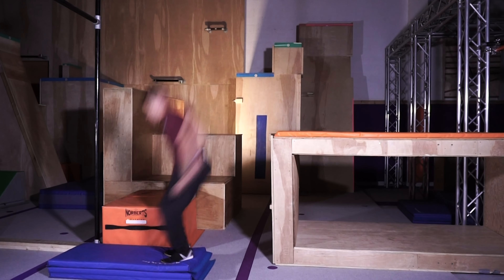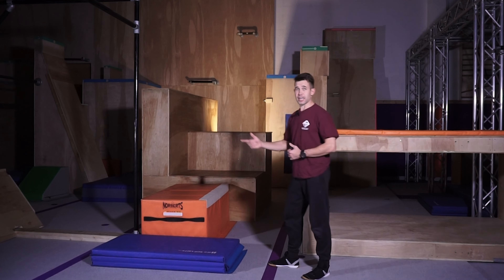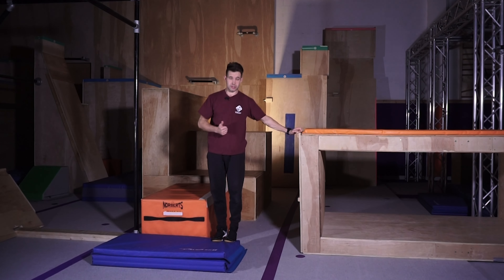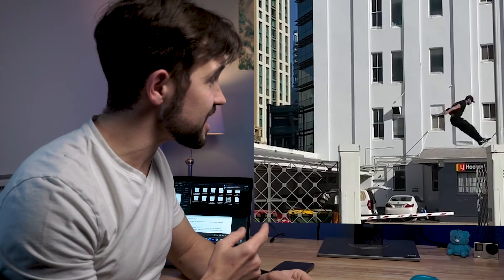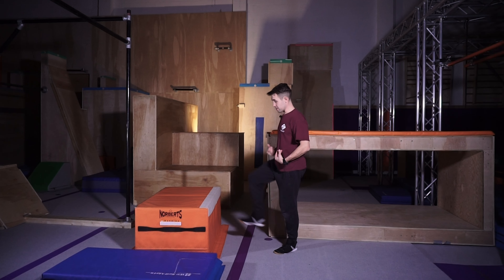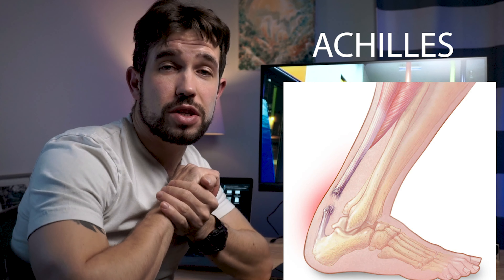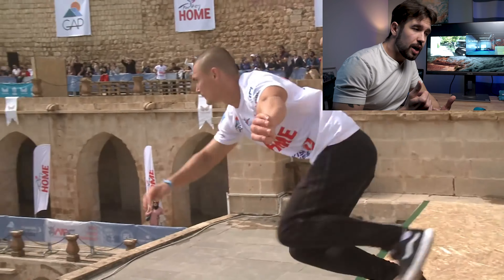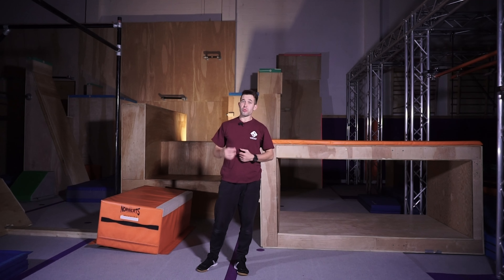PRECISION and CAT Landing. What do you need to know about it. Tutorial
Hi Everyone,
In this video you will learn about Precision (pre) or Cat landing.
To save some of your time you can find time codes below with topics.

00.00 - About the video                                        8.29  -  Cat Landing
1.03   -  Precision ( Pre ) It is not a jump            9.11  - Cat landing
1.27   -  Precision Technique                                           9 years ago and now
3.15   -  Ankle warm up                                          9.25 - What injuries could  be?
3.31   -  Where to start                                            10.07 -  Cat variations
3.58   -  Technique analysis
                of other athletes
4.23   -  Plyo Pre
5.50   -  Specific technique of Pre for long jumps
7.30   -  Need to know to avoid injuries
7.40   -  Kong to Precision
8.06   -  Stride to Precision
Are you looking for developing new parkour program for your gym,  train your coaches or design  a parkour gym?

Coach safe/ training safe!